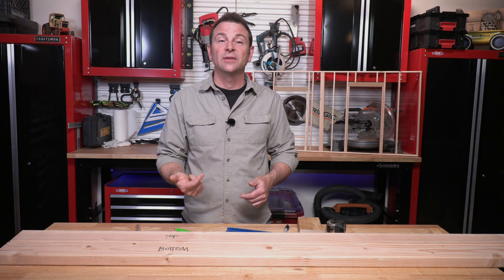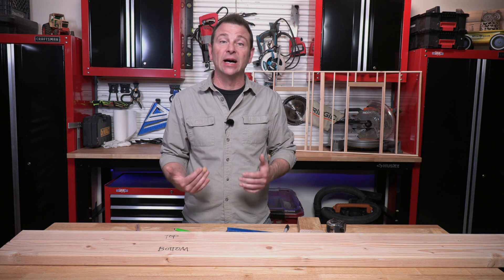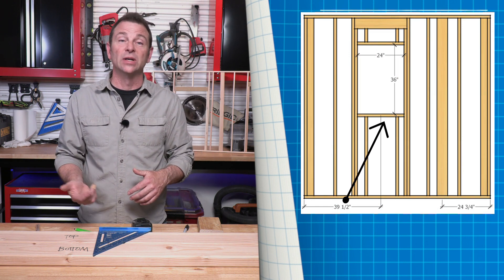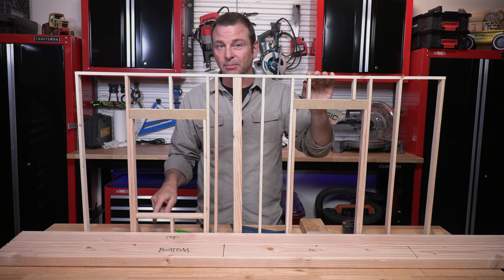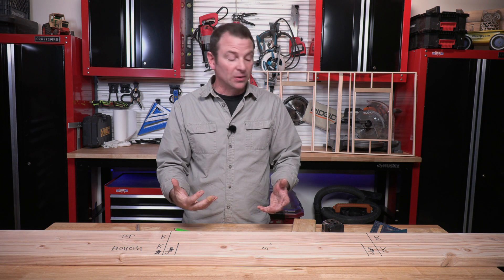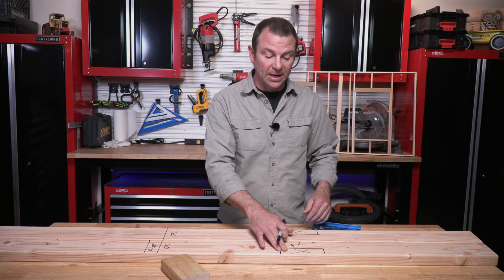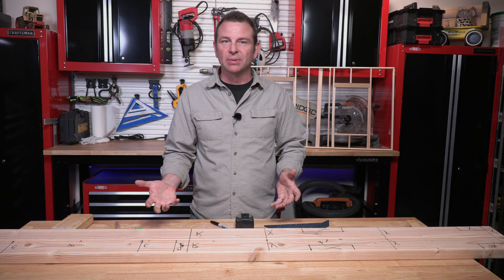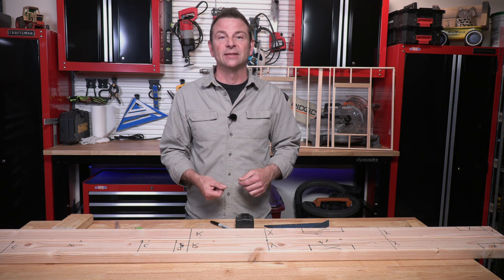Learn how to do Wall Framing Plate Layout, Step by Step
This video lesson is about how to do plate layout for a wall with a rough opening and a T wall.

If you want to learn more about tools like this in a formal online class, please visit us

If you are a teacher and looking for Instructional Resources to help teach construction in the 21st Century Construction Classroom please check out our

0:00  Marking the rough opening
7:04  Marking wall connections
9:27  Marking stud layout
10:37  Marking corner framing
11:59 Marking stud layout